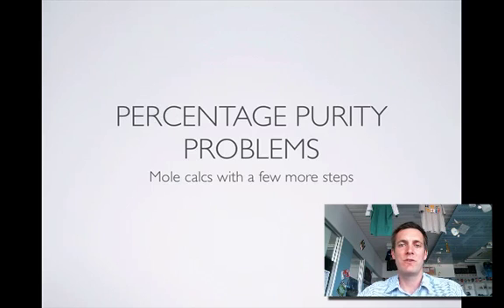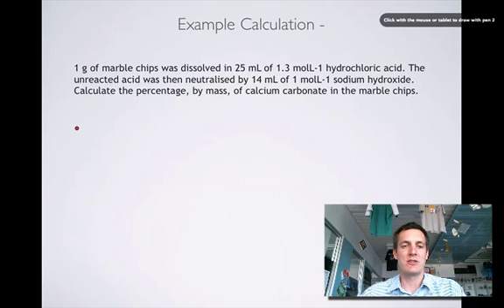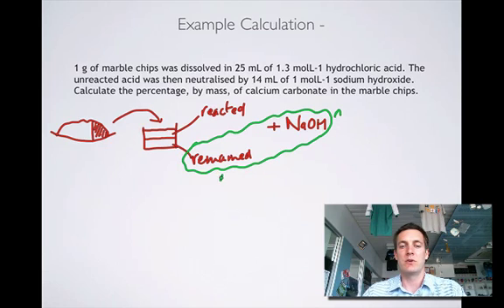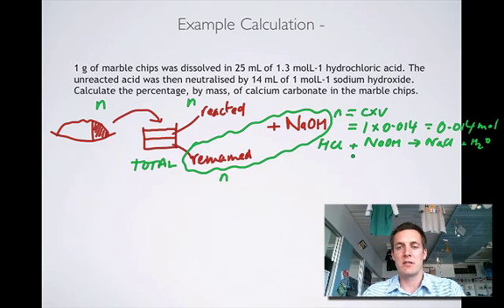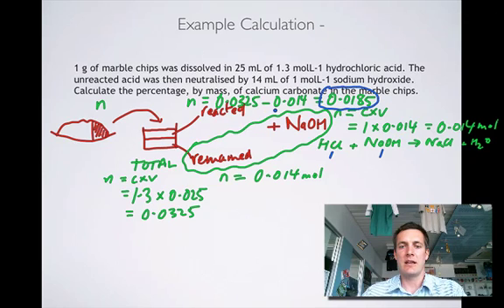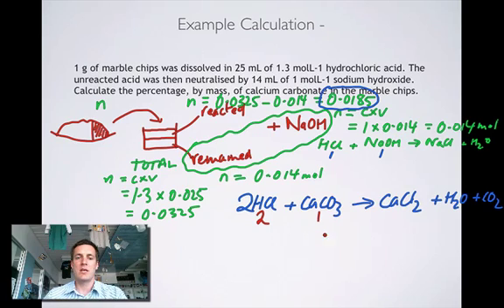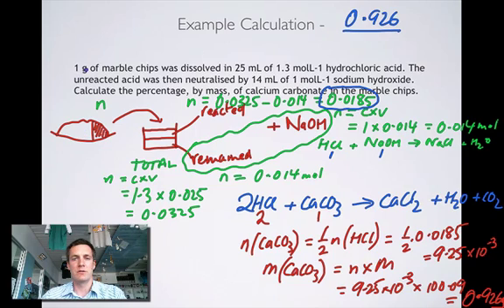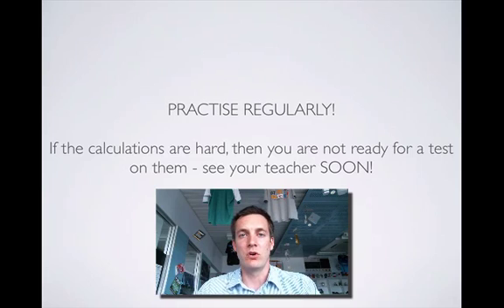4 Percentage Purity harder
The fourth in a series of films on Stage 3(A) calculations